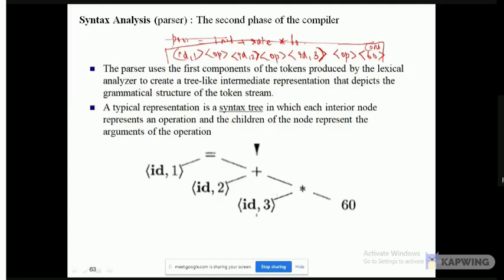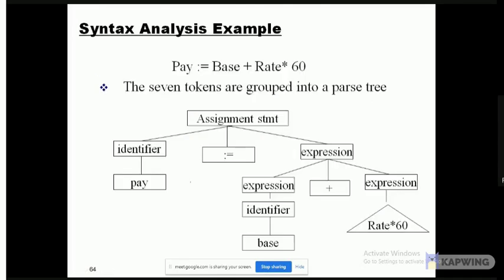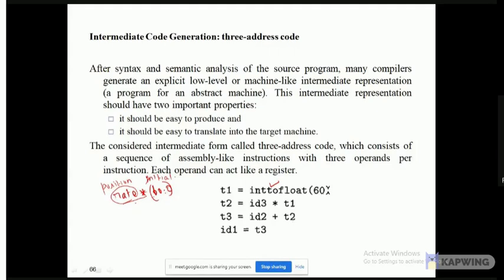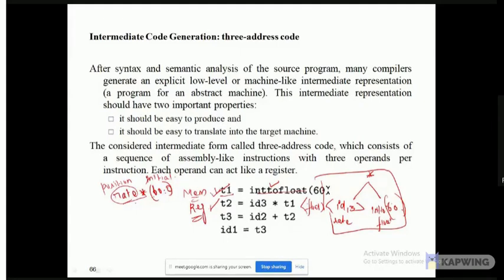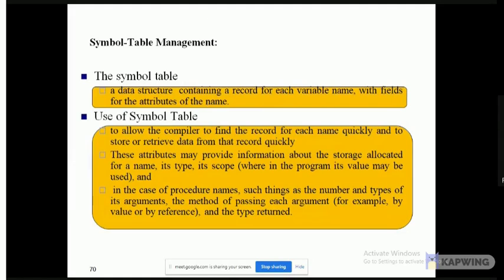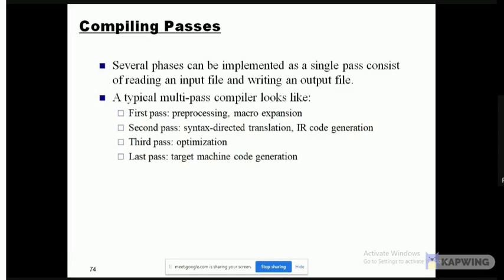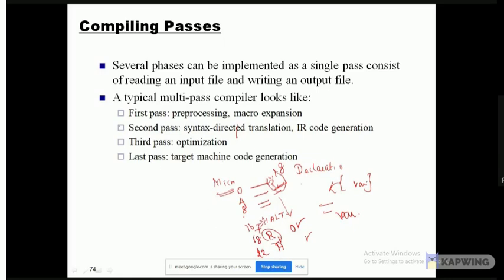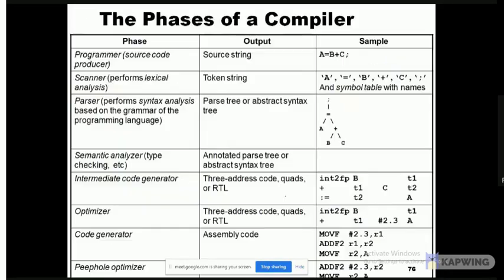Compiler Module1 Lecture 3 Phases of Compiler Part2